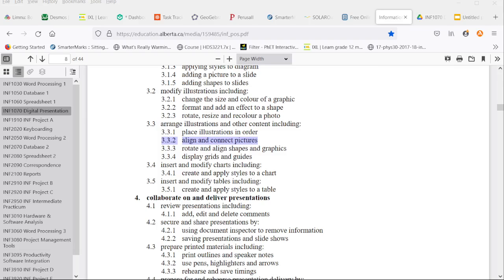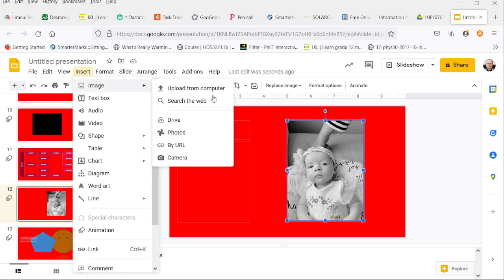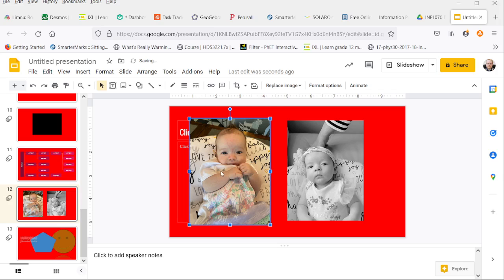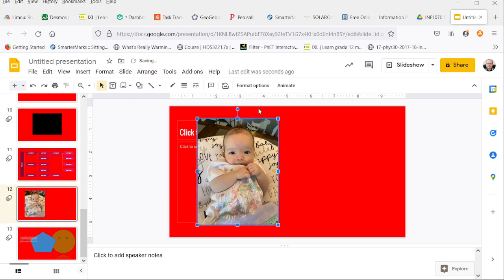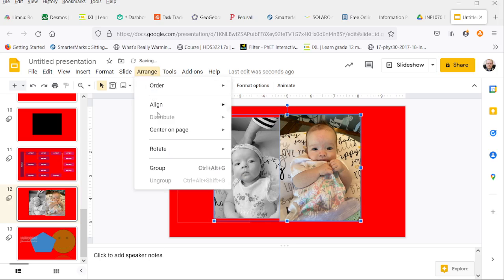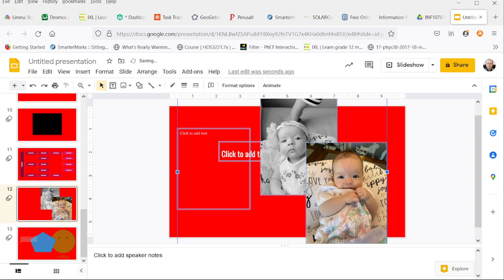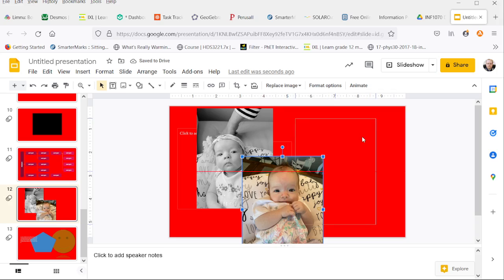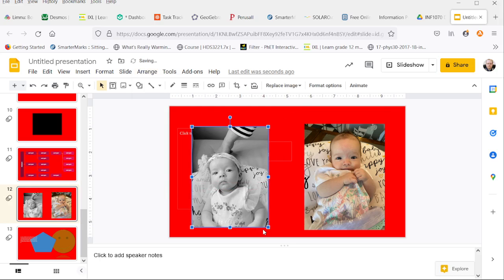3.3.2: align and connect pictures (Google Slides version)